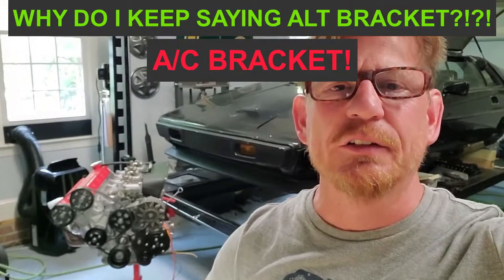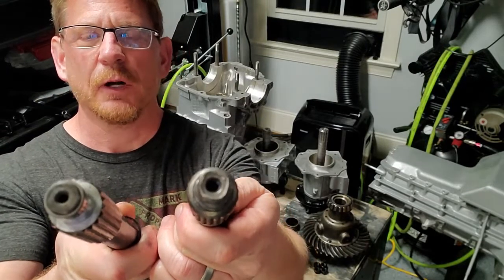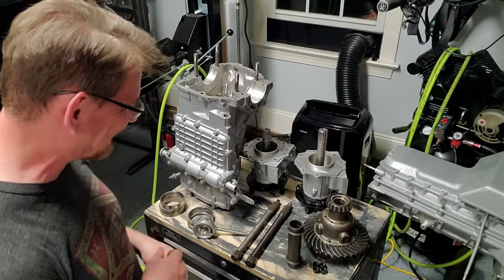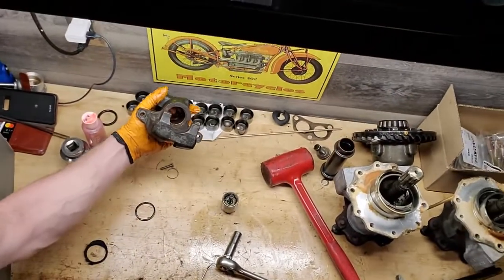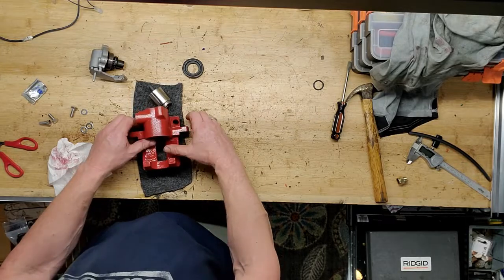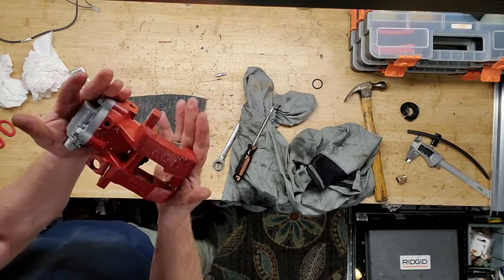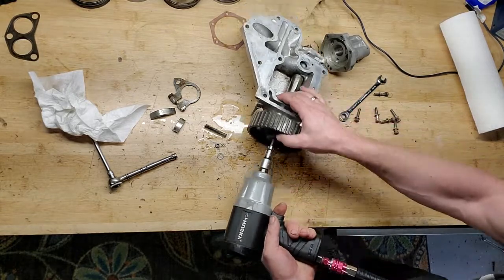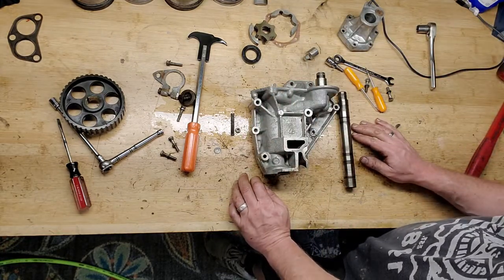79 Esprit - Episode 5 - Rebuild Continues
Transmission Circlip Gone Bad, Rear Caliper Rebuild, Oil Pump teardown.